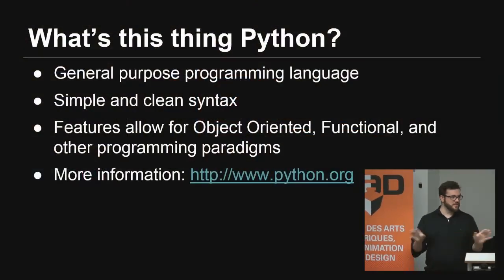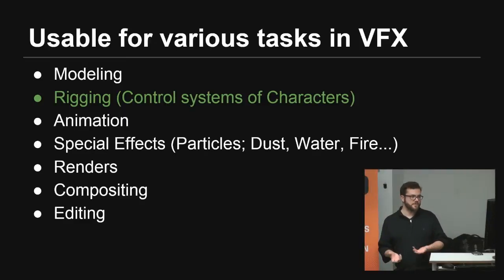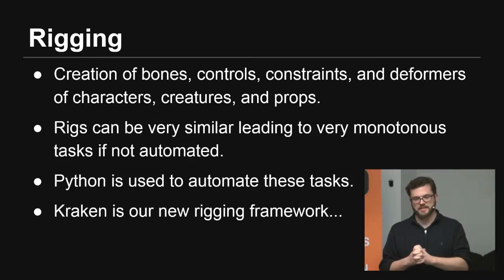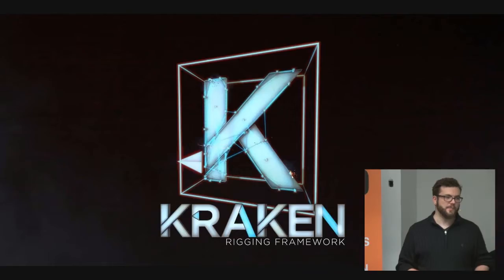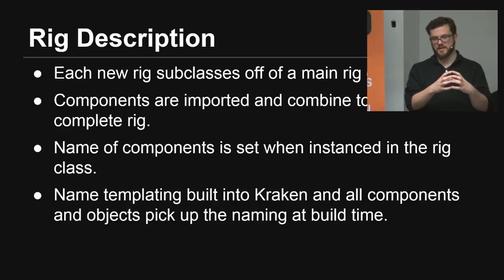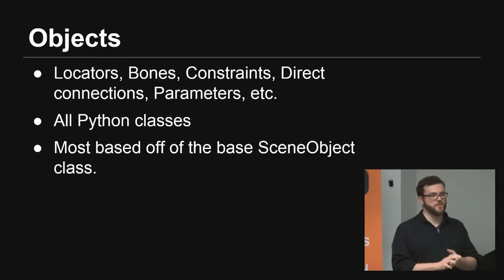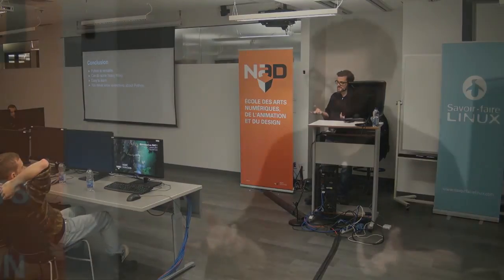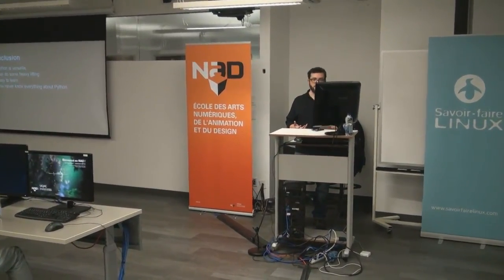Python: Bridging Technologies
Montreal, Nov. 17, 2014 - Eric Thivierge, Rigging RnD at Hybride Technologies, present the major Python technologies used in the VFX Reference Platform — a common target platform for building software for the VFX industry.